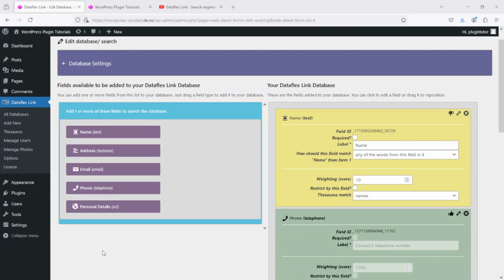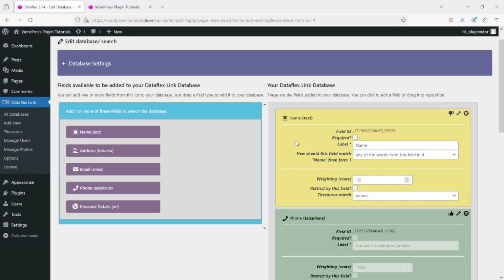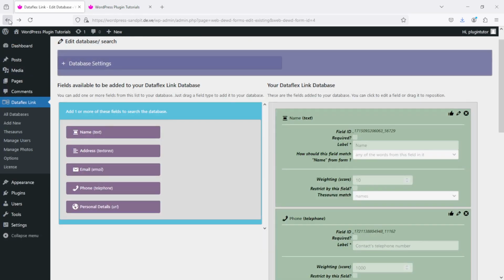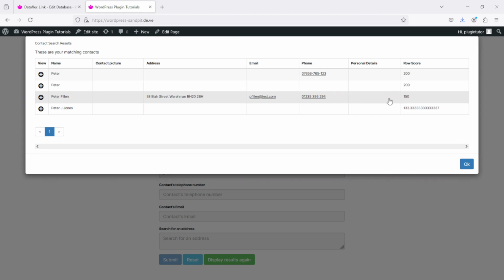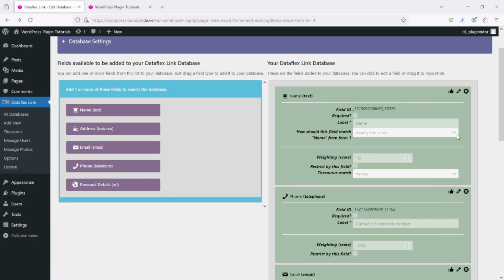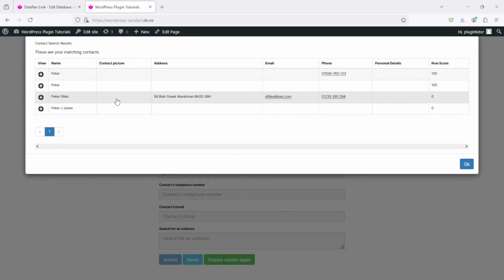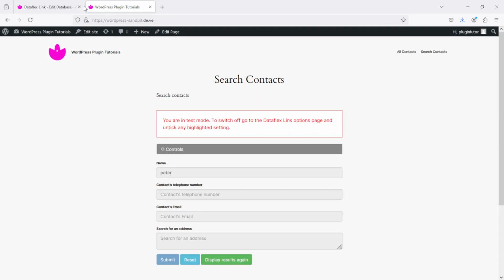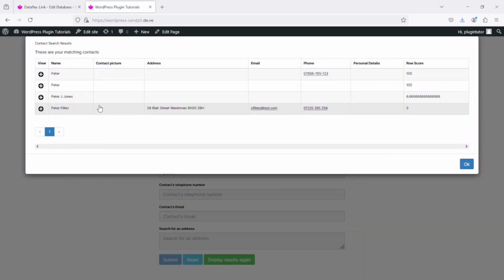Search Engines - How Matching Types Affect Scores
Search results are scored according to their relevance to the data entered into a search form. In this video we learn how to use matching criteria to change the scoring of results.